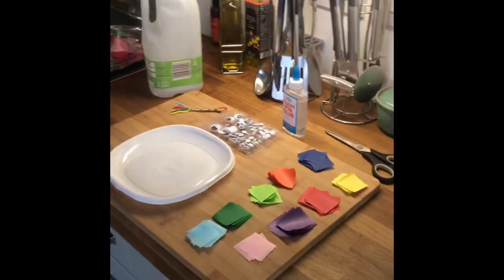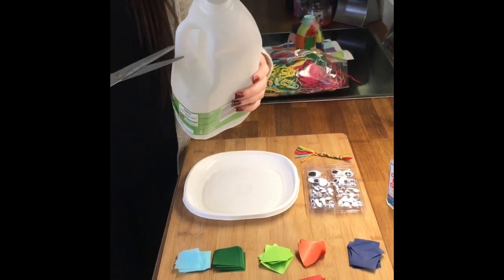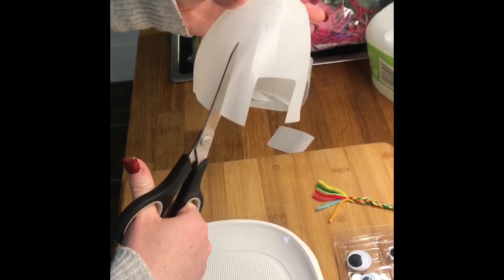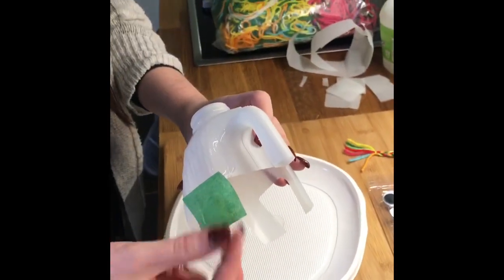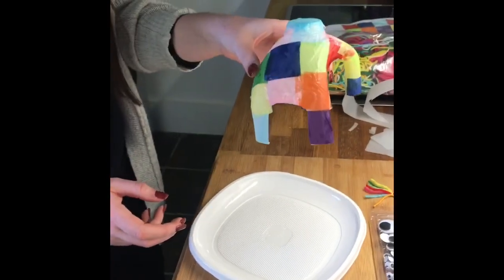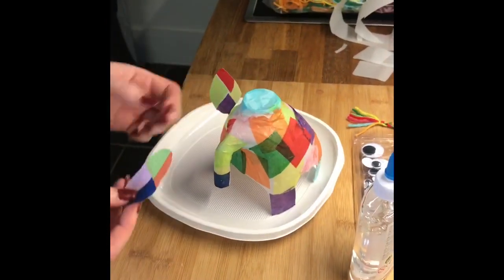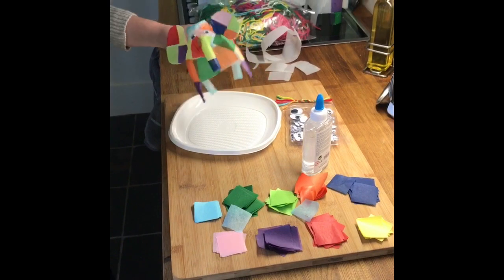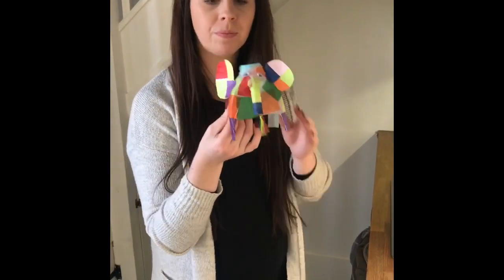Miss Powell’s Elmer the Elephant Junk Modelling